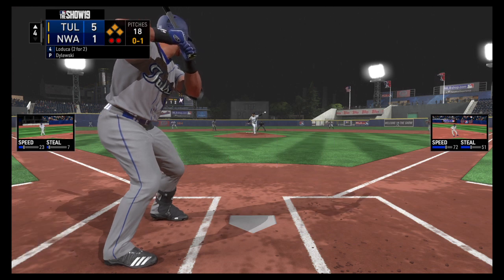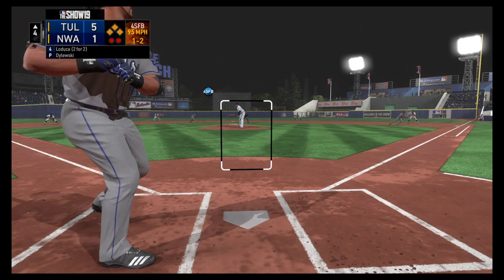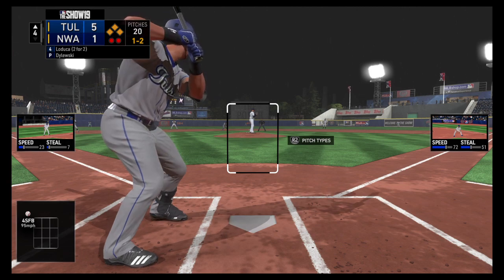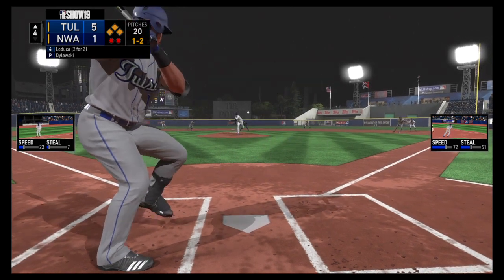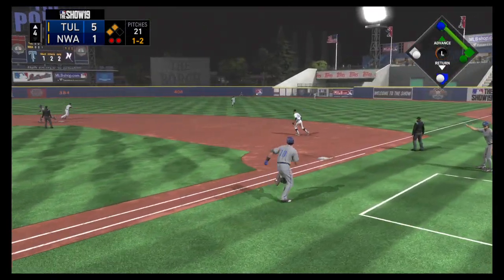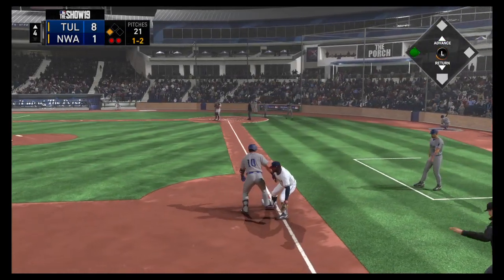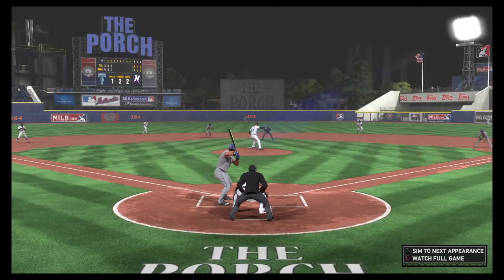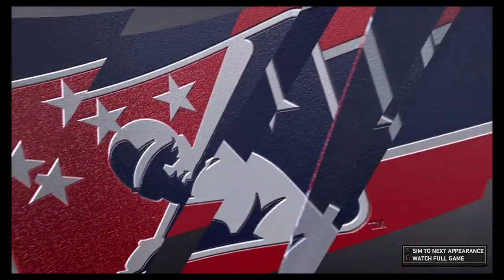MLB® The Show™ 19_20230109010326